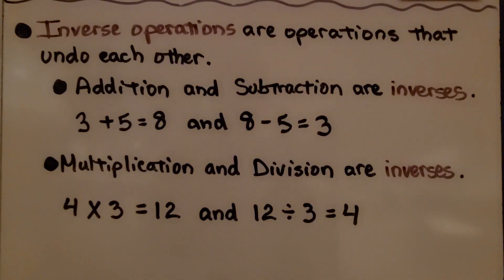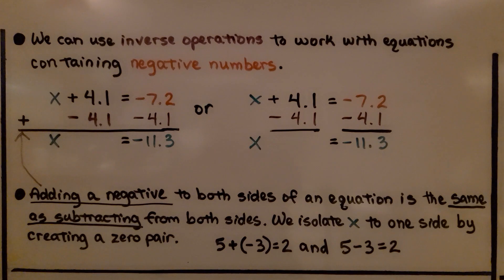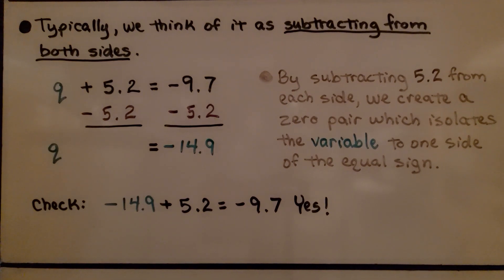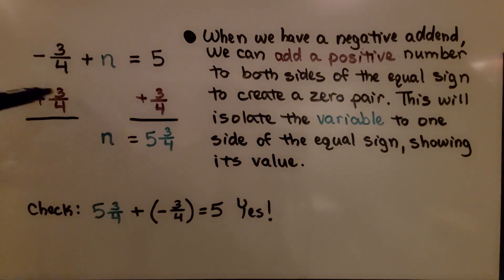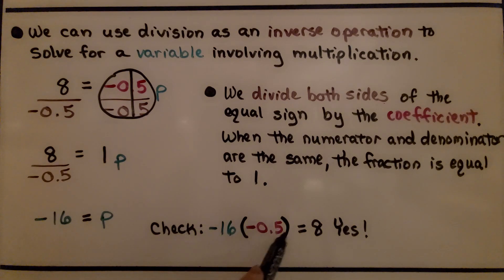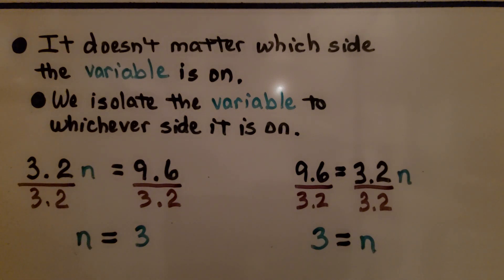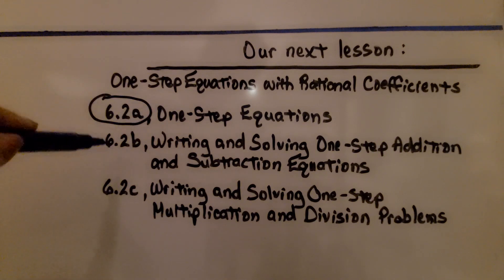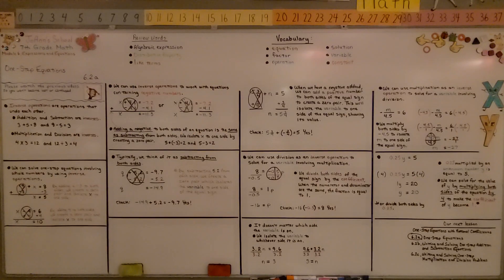7th Grade Math 6.2a, One-Step Algebraic Equations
Inverse operations are operations that undo each other. Addition and subtraction are inverses. Multiplication and division are inverses. We can solve one-step equations involving negative numbers by using inverse operations. Adding a negative to both sides of an addition equation is the same as subtracting a positive from both sides. We isolate the variable to one side of the equation by creating a zero pair. When we have a negative addend, we can add a positive number to both sides of the equal sign to create a zero pair. We can use division as an inverse operation to solve for a variable involving multiplication. It doesn't matter which side the variable is on. We can use multiplication is an inverse operation to solve for a variable involving division. We can also multiply the coefficient by an amount that will make the coefficient equal to 1 to isolate the variable to one side of the equation.

Language: ‎English
2018 copyright
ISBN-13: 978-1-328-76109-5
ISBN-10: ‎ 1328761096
Item Weight: 2.4 pounds
Paperback: 560 pages
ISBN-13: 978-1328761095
Product dimensions: 8.5 x 1.07 x 1.12 inches
Reading level: 12 - 13 years